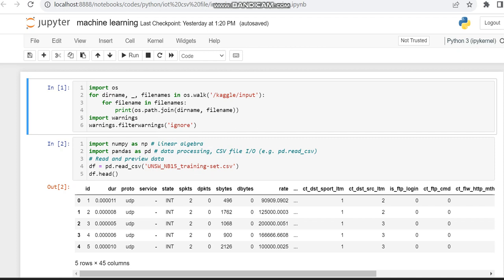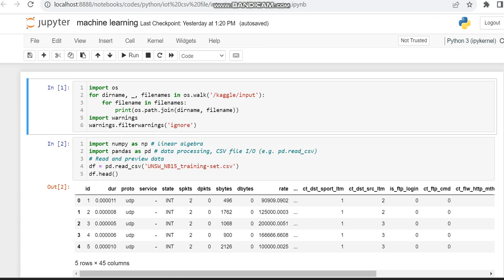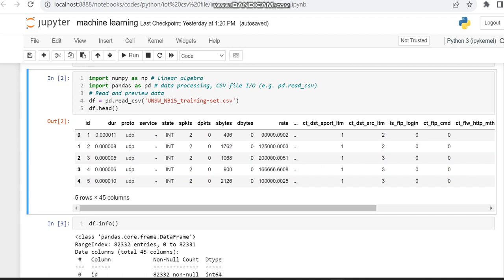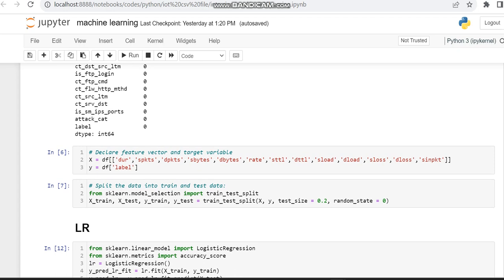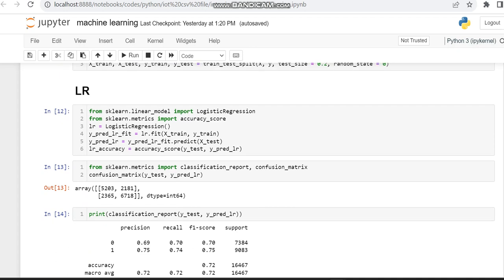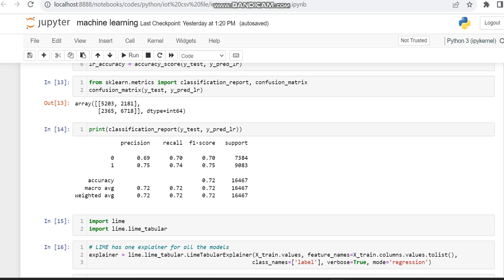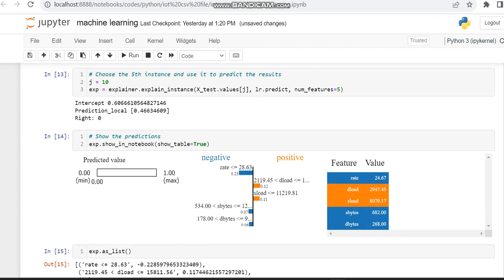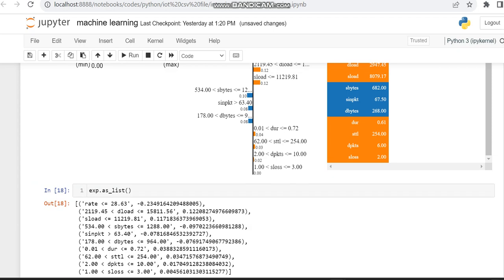Intrusion Detection with XAI Python Code from Scratch / XAI Scratch Python Code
This video shows Intrusion Detection with XAI Python Code from Scratch / XAI Scratch Python Code